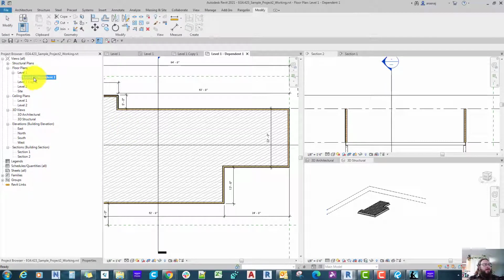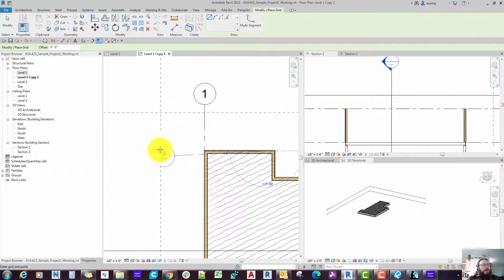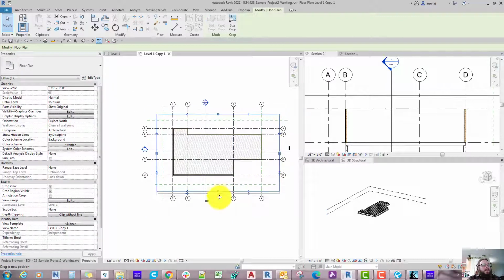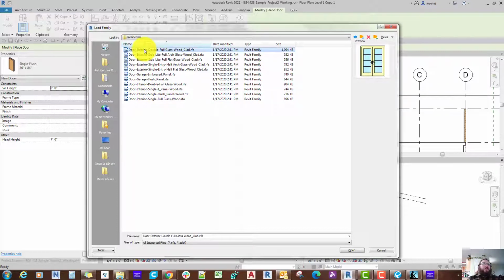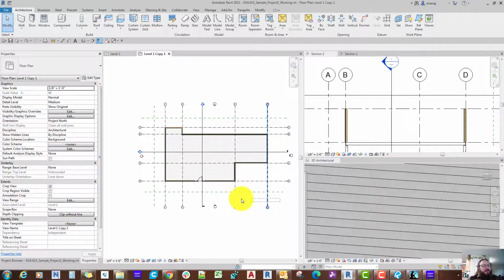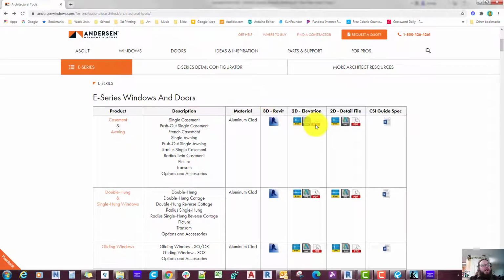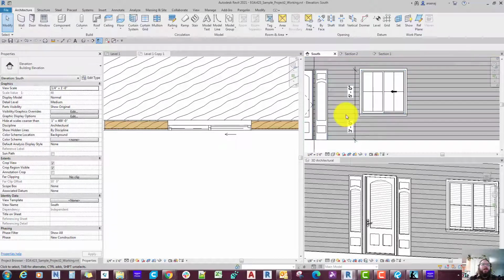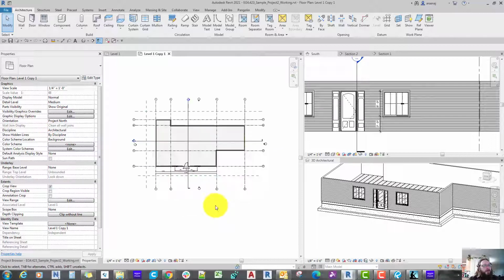EG4.423 - Revit: Doors, Windows & Gridlines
In this video we will add door, windows and grid lines to our model.